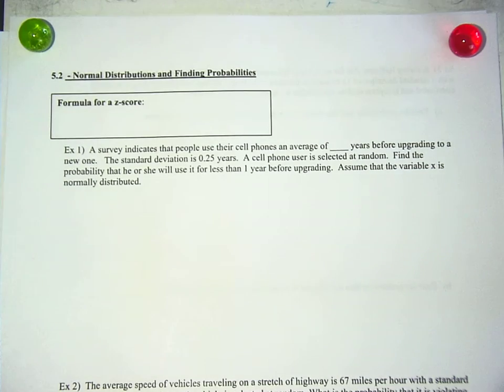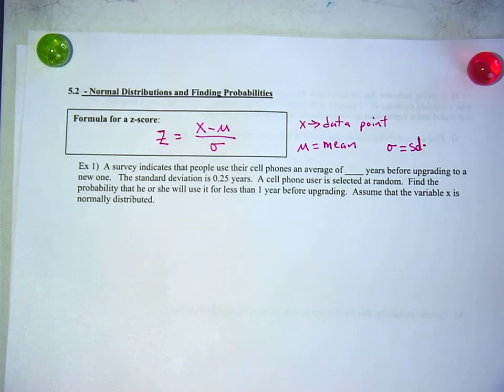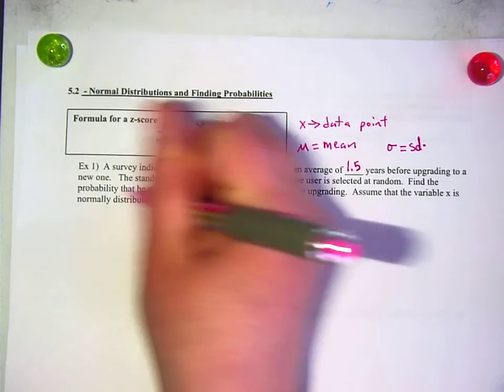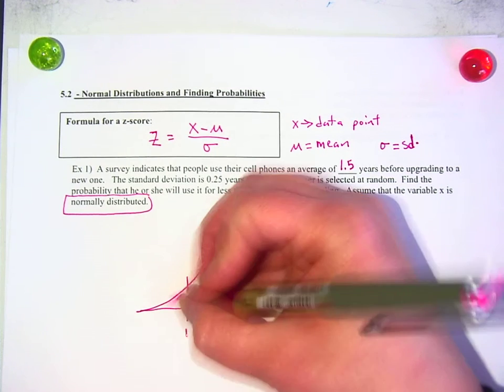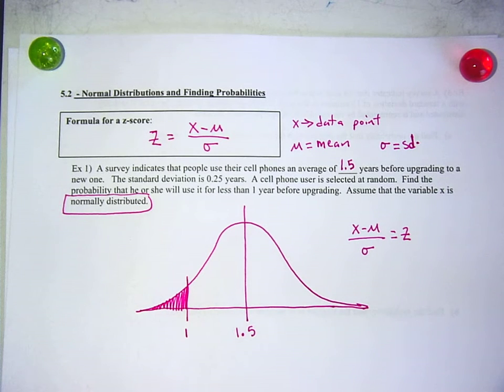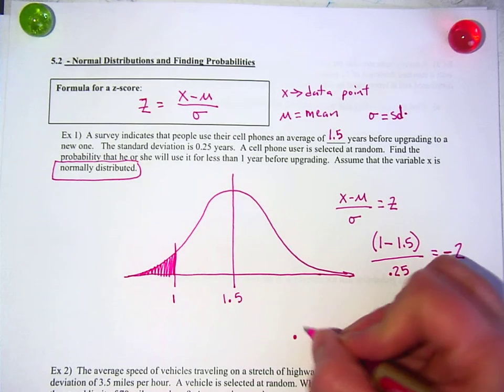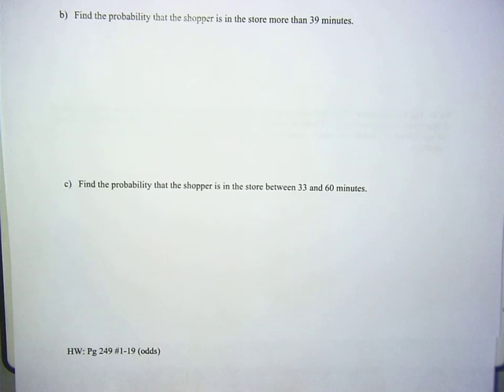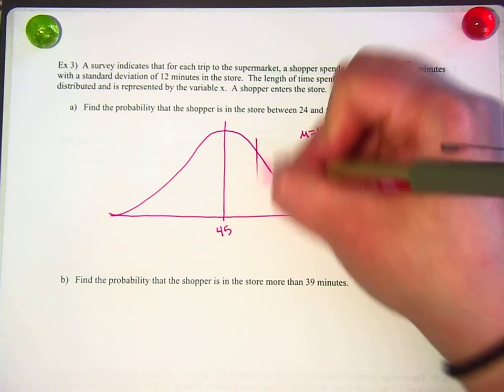2/28 AP Statistics (Part 1)